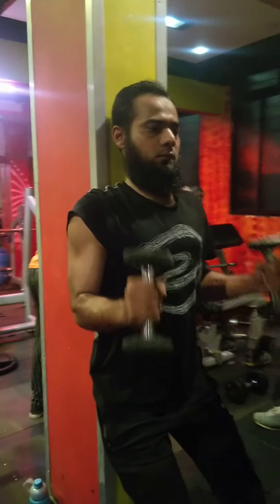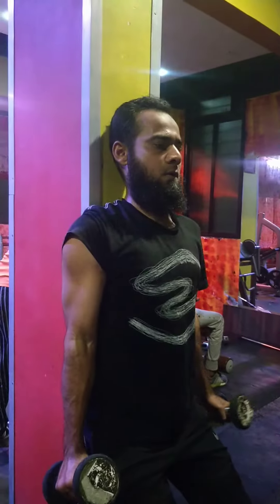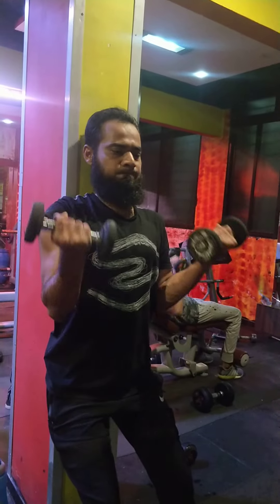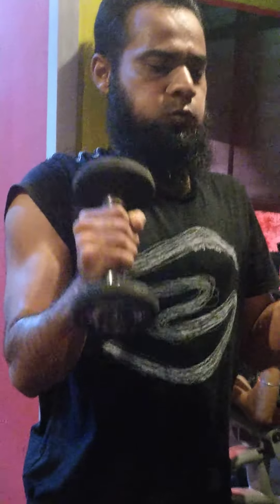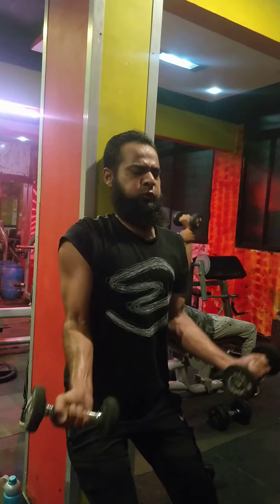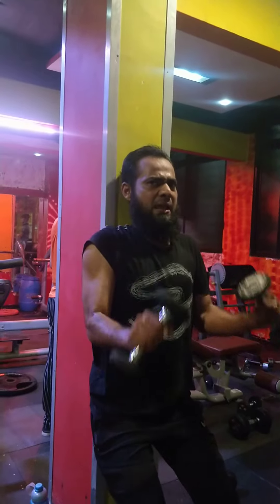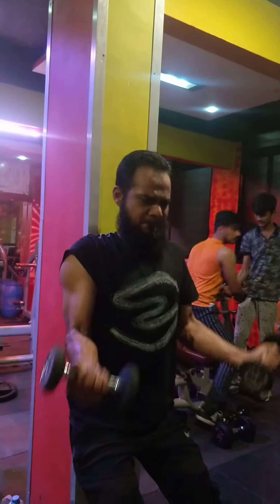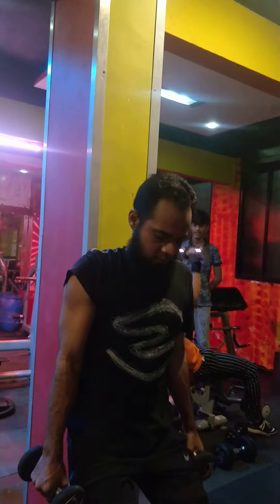biceps ka secret set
three way arms curls - A combination of straight, hammer and reverse curls for ultimate contraction at Muntazim's Ultimate Gym.